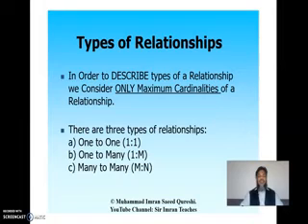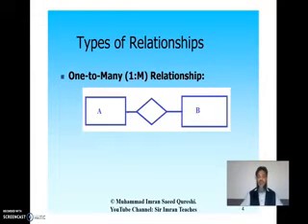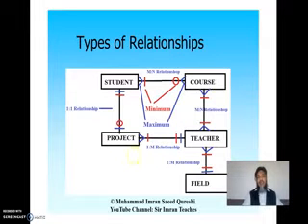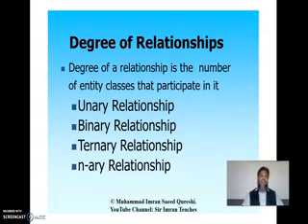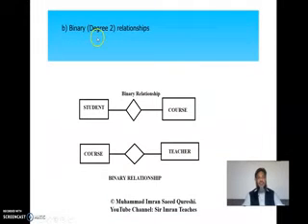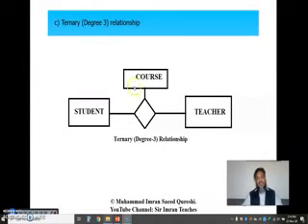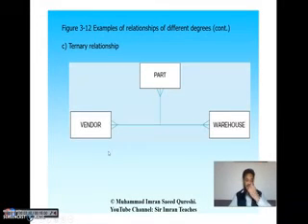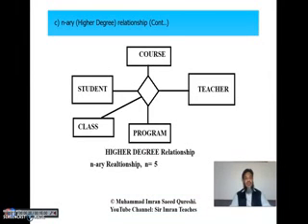IDS: Types of Relationship and Degree of Relationship 9-13-November 2020 in English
This series of Lectures is for Introduction to Database System (Database Management System (DBMS). This Lecture describes types of Relationship and Degree of Relationship with Examples.